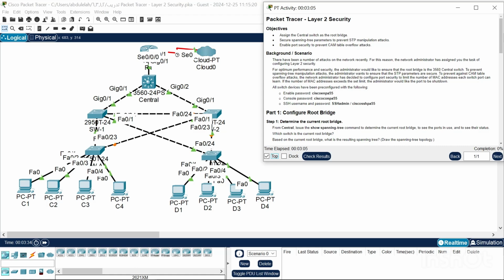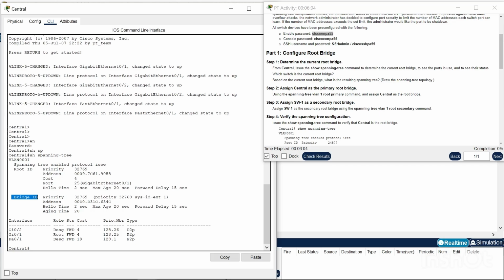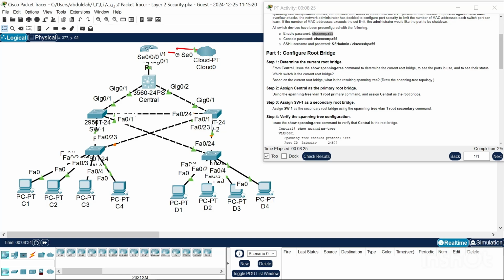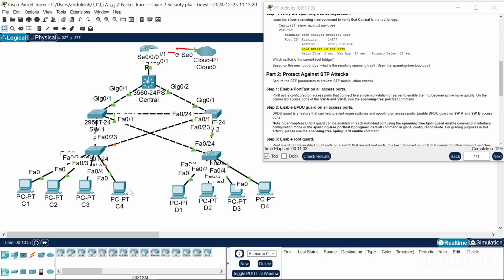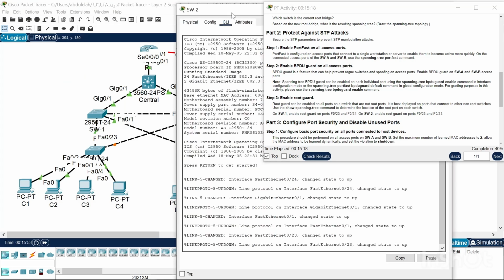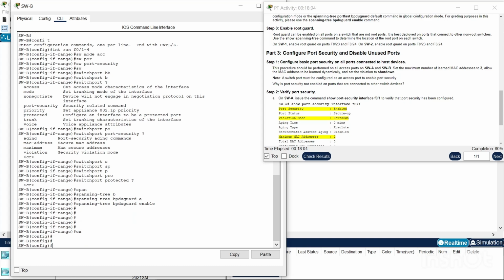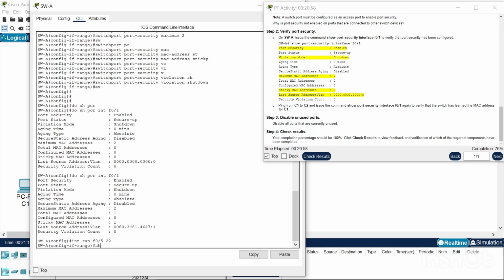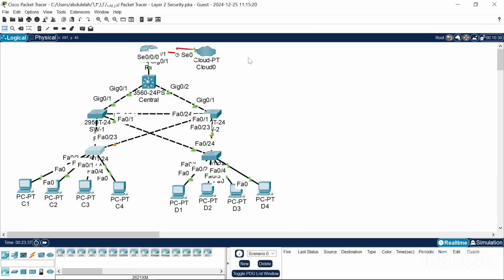Layer 2 Security